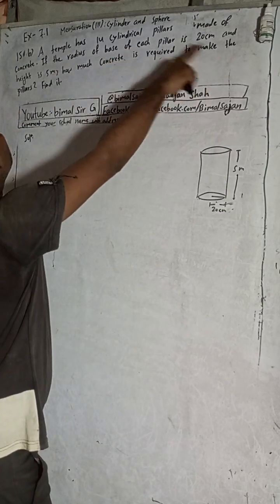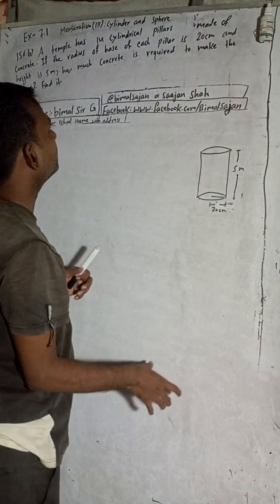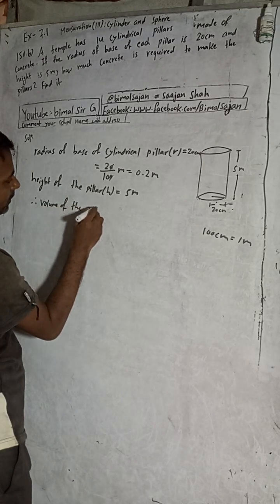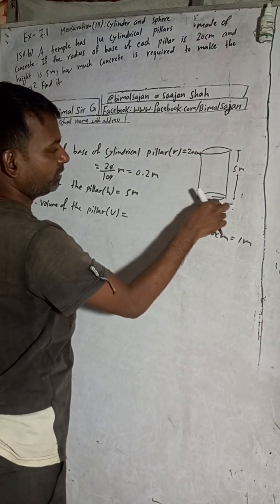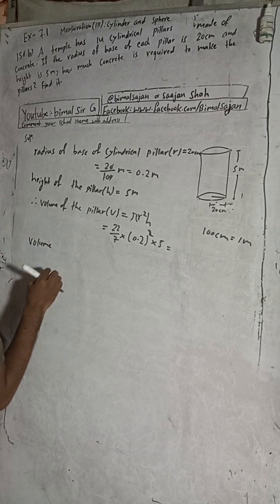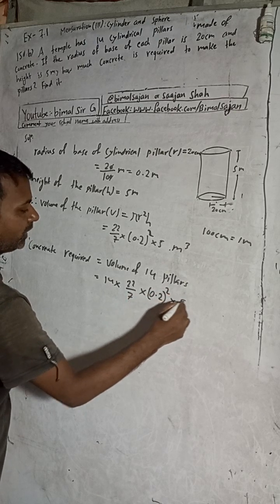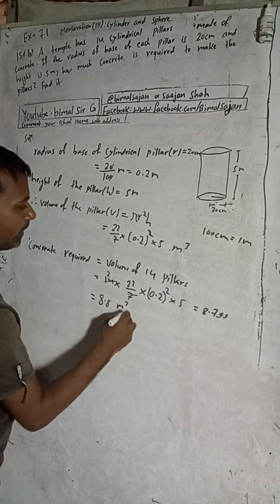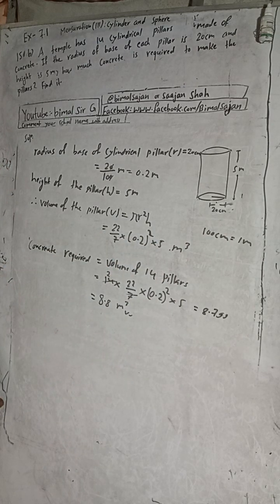class 9 Ex- 7.1 Q15b) A temple has 14 cylindrical pillars made of concrete. If the radius of base of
15b) A temple has 14 cylindrical pillars made of concrete. If the radius of base of each pillar is 20 cm and height is 5 m, how much concrete is required to make the pillars?

class 9 Ex- 7.1 Q15b) Mensuration (iii): Cylinder and Sphere compulsory Maths solutions Vedanta publication solutions excel maths optional maths science